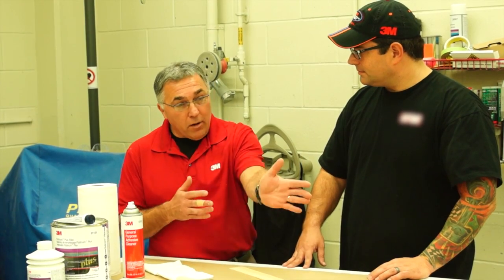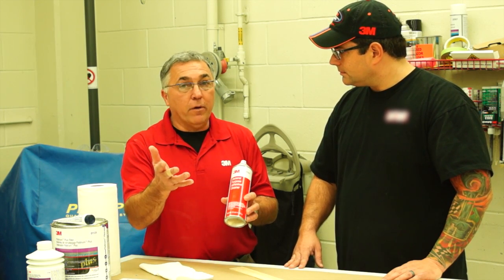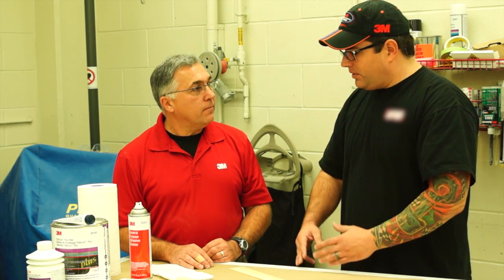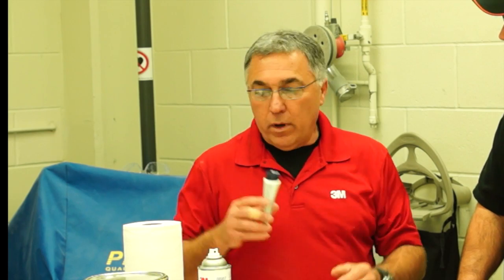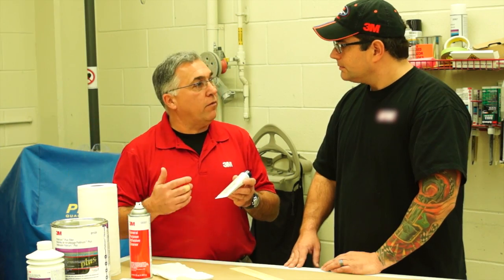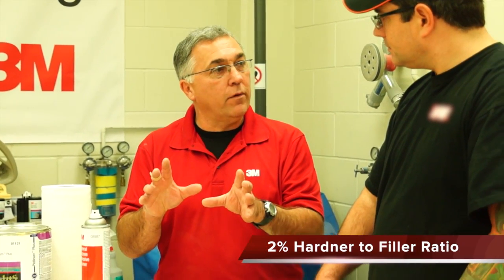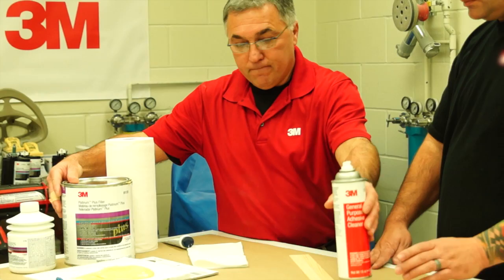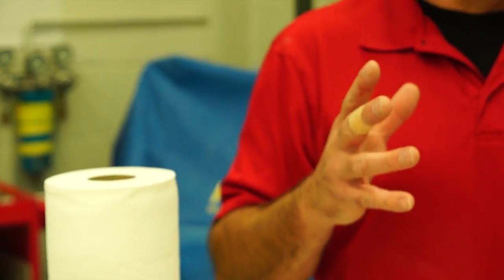How To Basics of Mixing and Applying Filler Bondo with 3M DIY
The technical services team from 3M is back to discuss the general do's and don'ts of mixing and applying filler or Bondo in automotive repairs.
We'll discuss some common misconceptions, mixing rules and application methods that can prevent product failure and poor repairs.